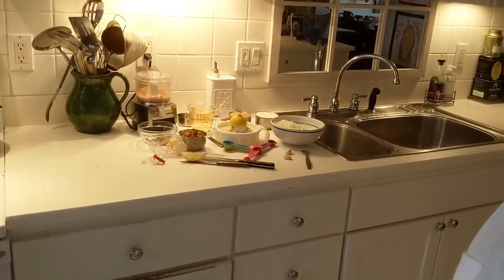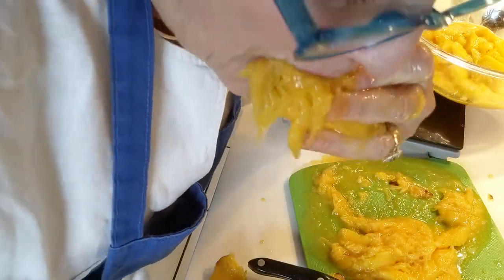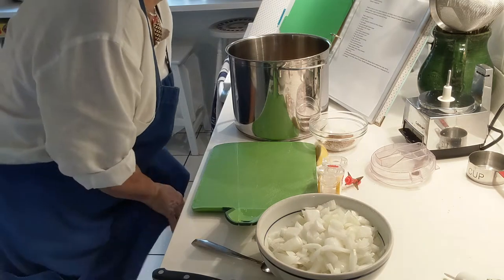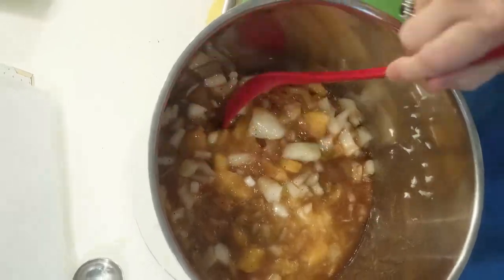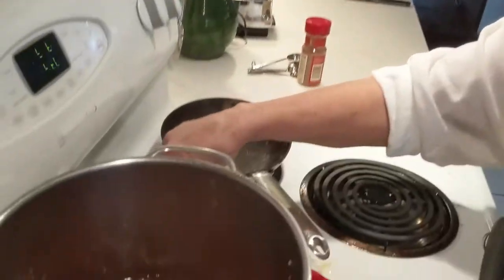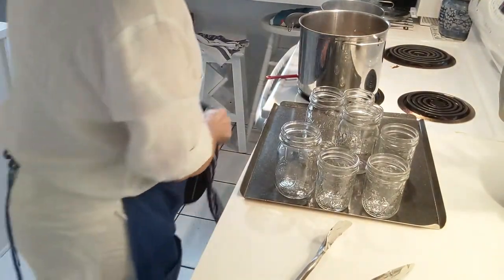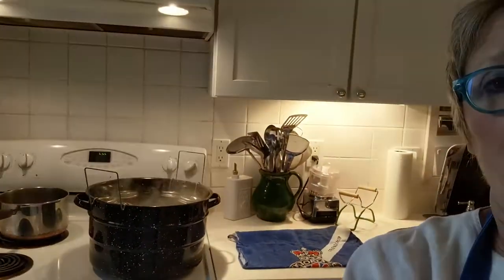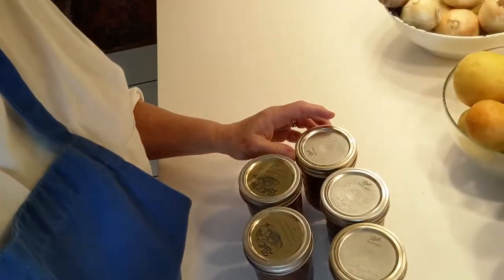Major Gray's Mango Chutney recipe | Canning Summer Fruit| Make Your Own Chutney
This wonderful mango chutney gets its name from a probably apophryphal Major Gray. It is served everywhere with curry (and is particularly wonderful on our Lamb Curry In a Hurry as one of the "boys" or condiments,  but it's also delicious on a Ploughman's sandwich with a big chunk of sharp cheddar on fresh grainy granary bread, or on a roast pork sandwich, or on Christmas morning with picking pork and little biscuits.

However it's served, this Anglo-Indian condiment is scrumptiously sweet and tangy.